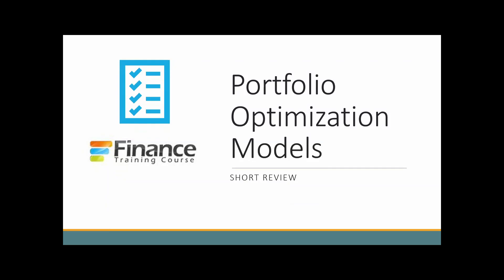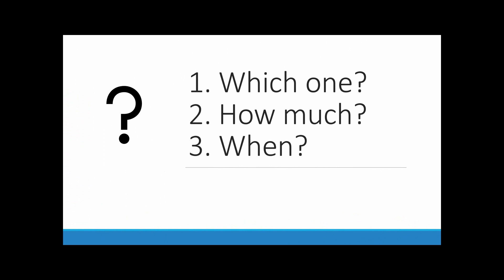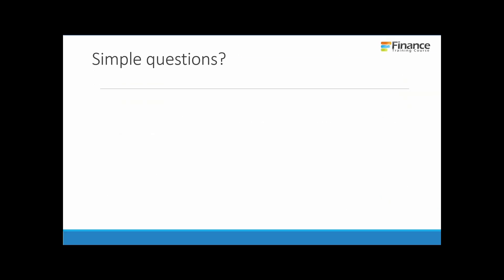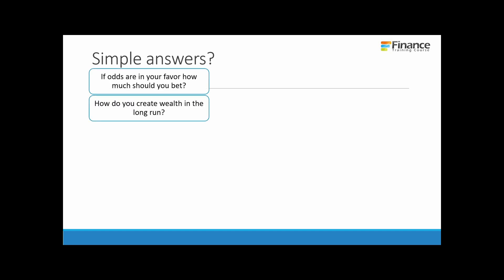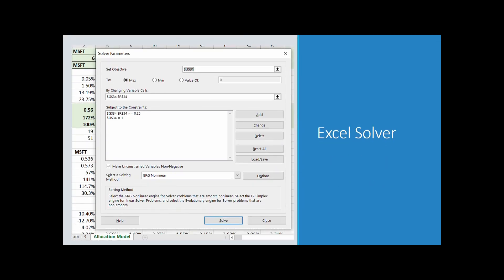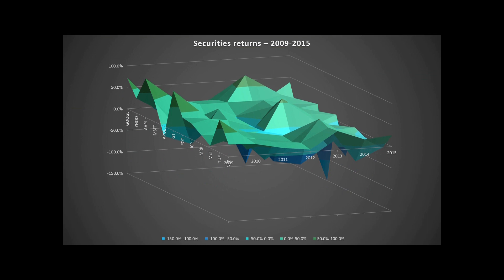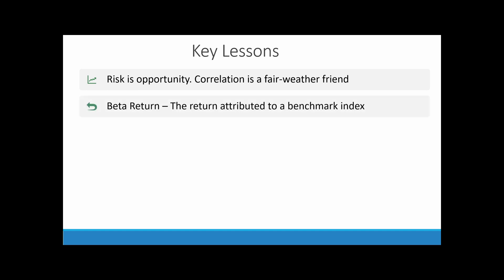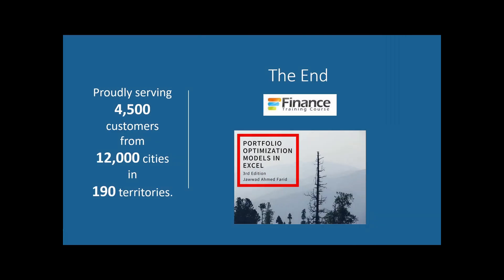Portfolio Optimization Models - 3 minute review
An updated version of this video with better sound and subtitles is available at

What are portfolio optimization models and how do they work? How do we allocate capital across a universe of investment securities while restricting risk to reasonable limits?

A short 3 minute teaser introduction to the field of portfolio management that introduces

a) Portfolio Optimization model objectives
b) Risk and return trade offs
c) A list of interesting questions and lessons a portfolio course should cover
c) A hat tip to Excel Solver, Alpha and Beta.

That is all we had time for in 194 seconds. For a more detailed hands on reference on Portfolio Management and Optimization Models using Excel Solver, please take a look at